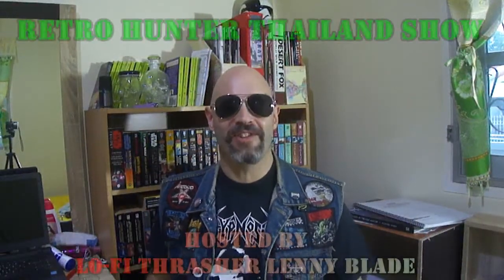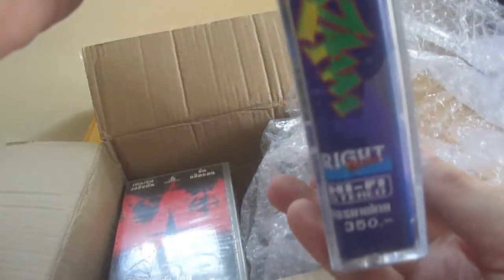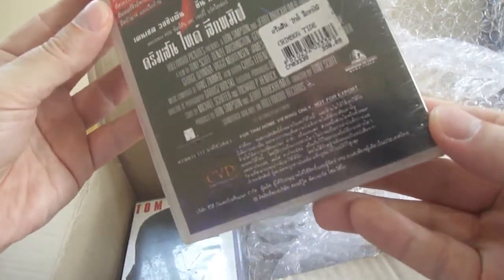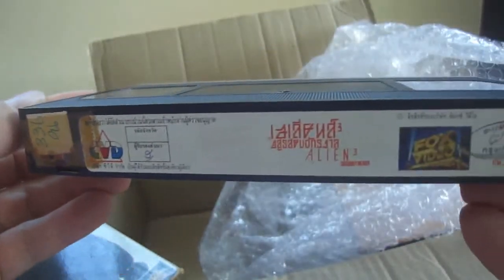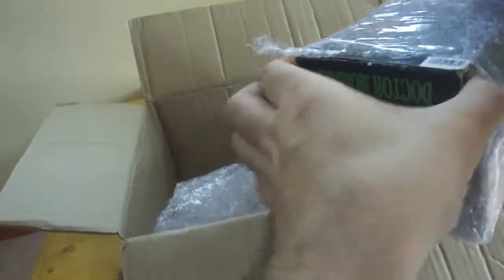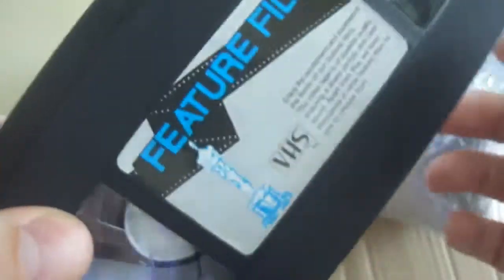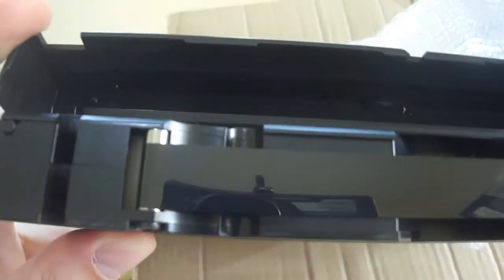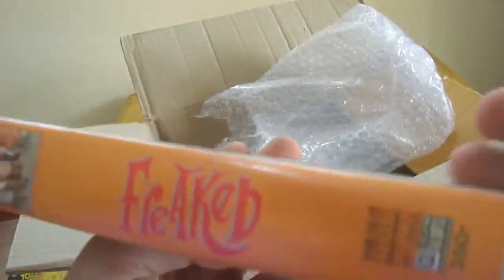Retro Hunter Thailand - Last VHS return to base immediately!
Lost footage found! The Lo-fi thrasher discovers a forgotten unboxing of VHS tapes.